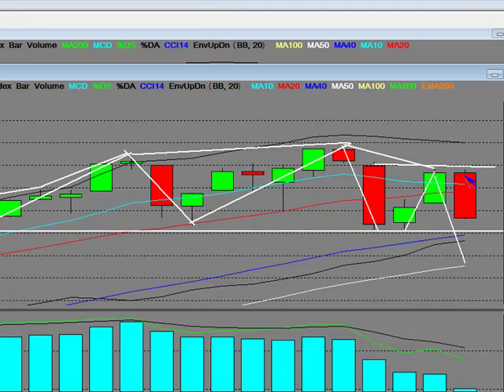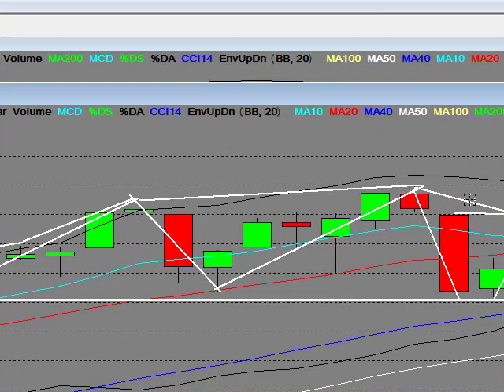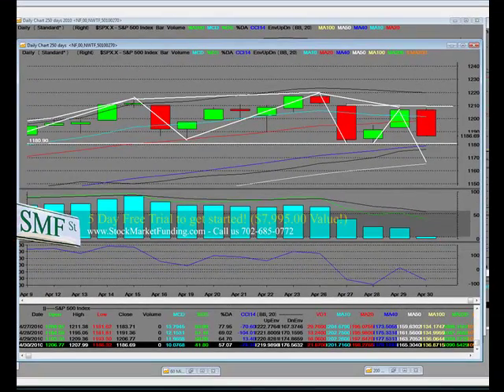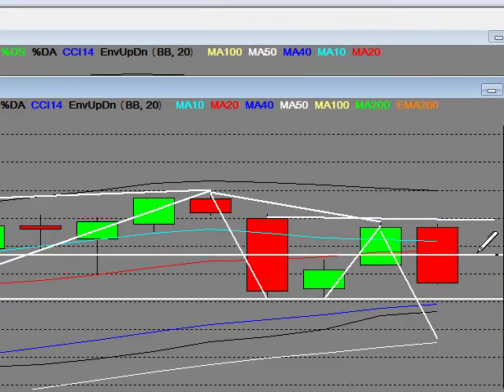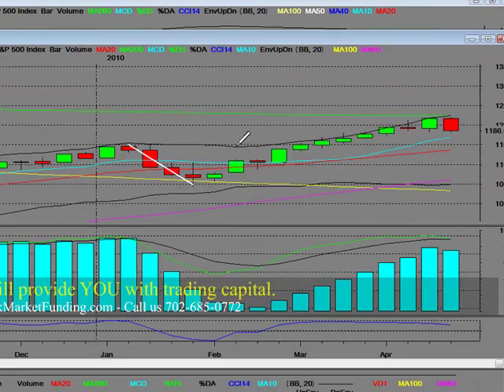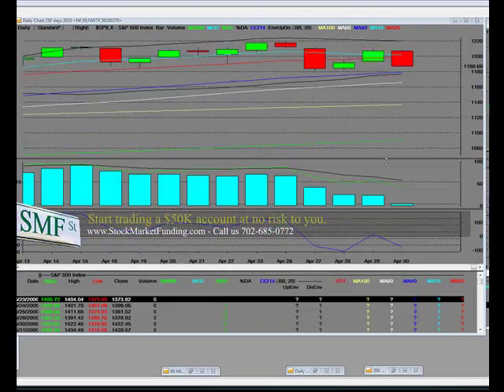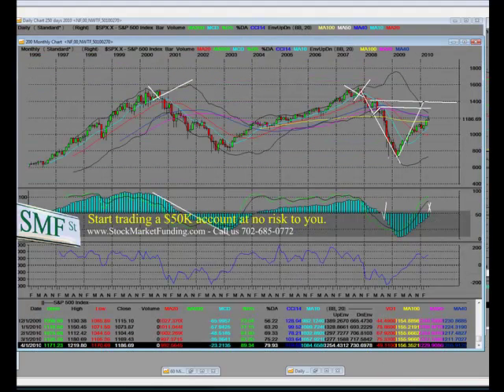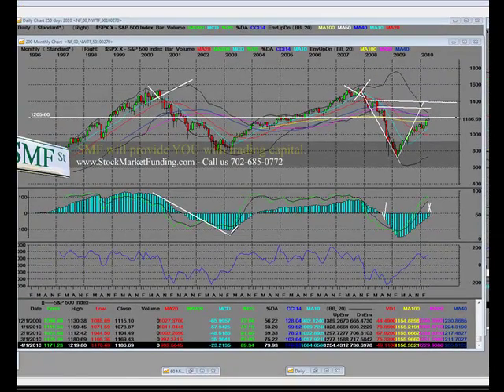SPX S&P 500 Index Daily Analysis Stock Market Technical Analysis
SPX S&P 500 Index SPX S&P 500 Index Daily Analysis Stock Market Technical Analysis Options Trading Strategies With Calls Wall St Puts S&P 500 Index Technical Analysis